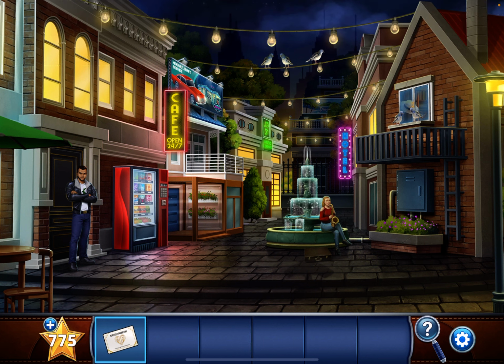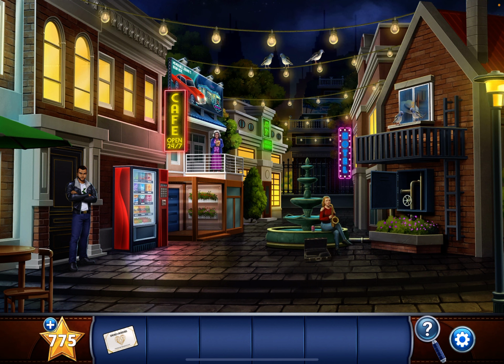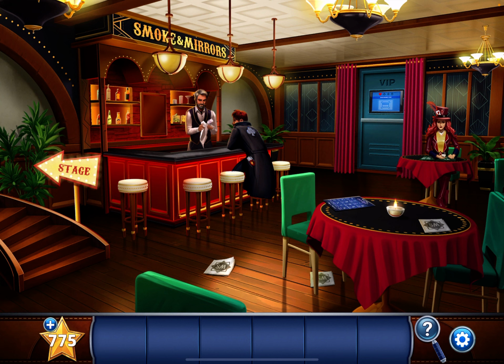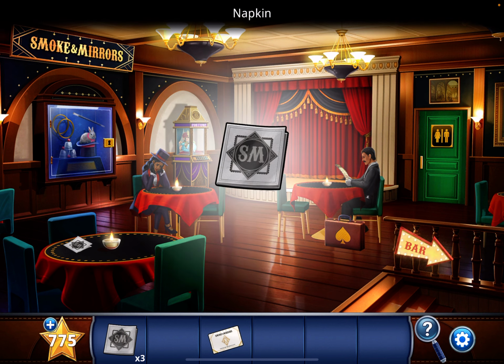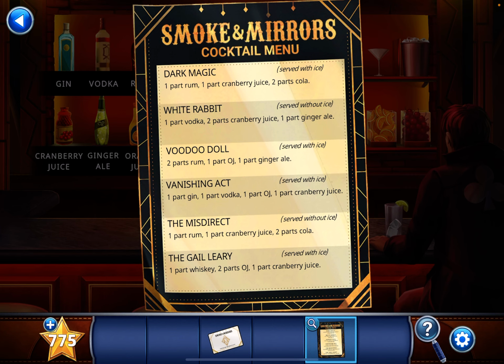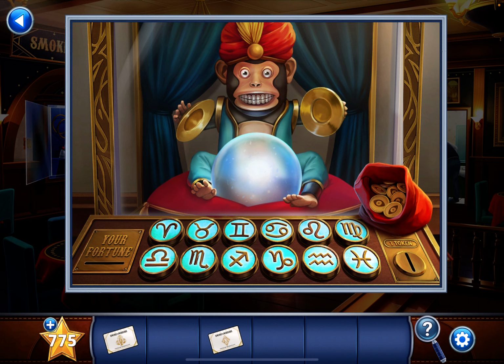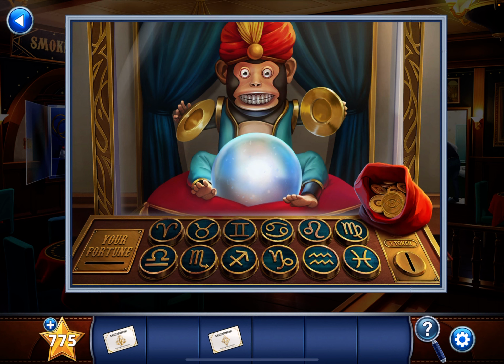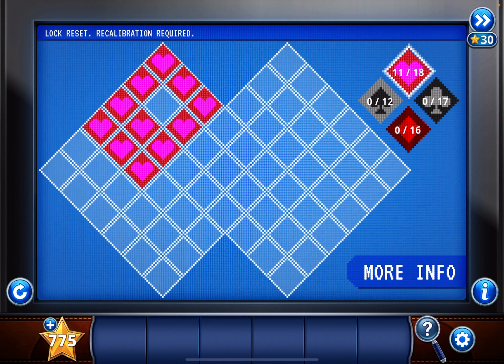Adventure Escape Mysteries - Vanishing Act: Chapter 2 Walkthrough Guide (by Haiku Games)